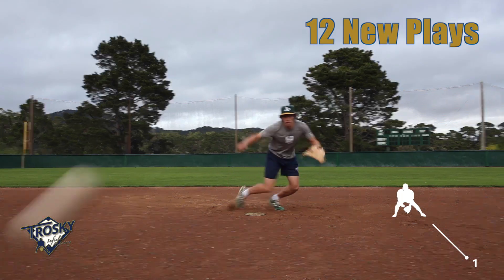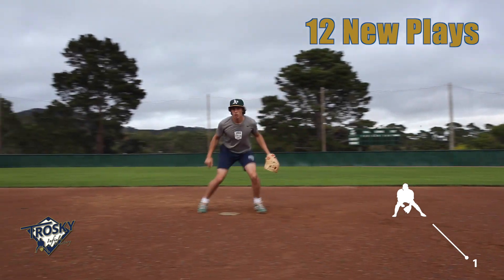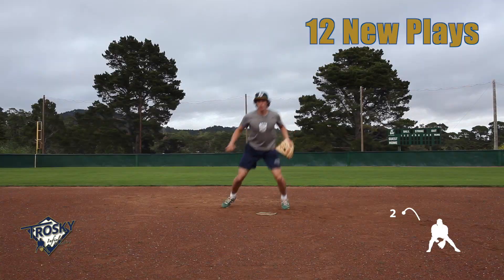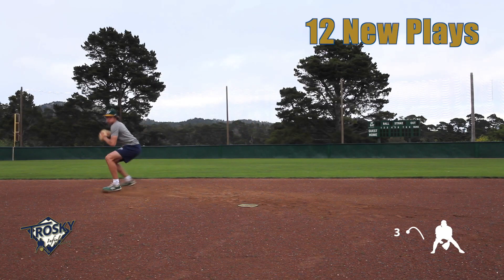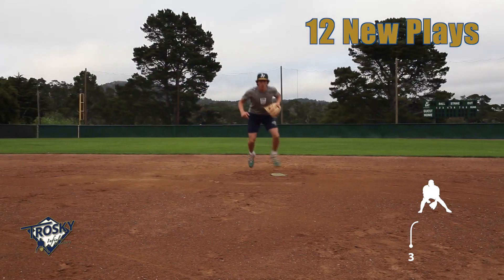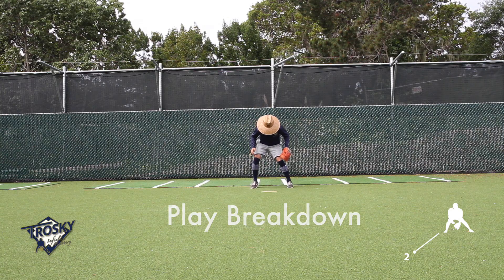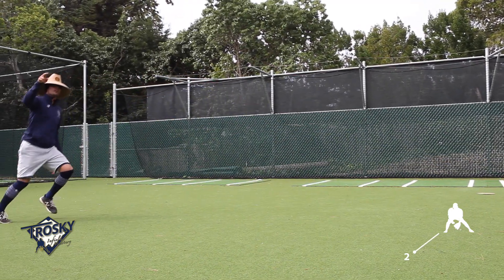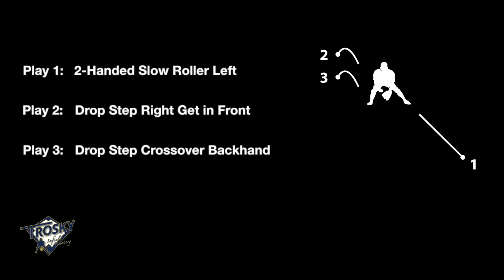Infield Mastery Footwork Series 2 Trailer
FOOTWORK MASTERY! The LAUNCH of our new IF Mastery Footwork Video Series is Here!! Take your Footwork 2 Another Level!  - Don't Miss Out!

12 New Infield Plays - 4 Videos - Master Your Footwork!

The brand new Trosky Infield Footwork Mastery includes:

    4 Instructional Videos that can be done ANYWHERE
    Infield Footwork 12 Sequence Variation Training Cheat Sheet
    Footwork Description for each series

This course will help you:

    Master your footwork for every play that you will need to make
    Hustle while you wait opportunities before or after your practice
    Allow you to train every play in a fun and sequenced fashion

Infield Mastery Video Series #2 is the perfect footwork for 13 to 24 of the 36 plays elite infielders will have to make. This detailed Instructional Video breaks down infield footwork that can be done ANYWHERE!!! This footwork series is for youth infielders through advanced infielders. The Infield Mastery footwork series provides a detailed video demo of how to move for these twelve plays. This demo includes work on each play without a ball, into the "Infield Dance" without a ball, into the footwork and description of how to feed the infielder with a proper feed. All of this is accompanied with Coach Trosky breaking down the steps in detailed description. In addition you will receive a series card with provides detailed instruction as a printout so you can have all of it with you as you work!

There is no better place to find detailed footwork instruction, and also on how to train infielders. This will challenge their footwork, build endurance and with proper back peddling, will increase a players speed tool!